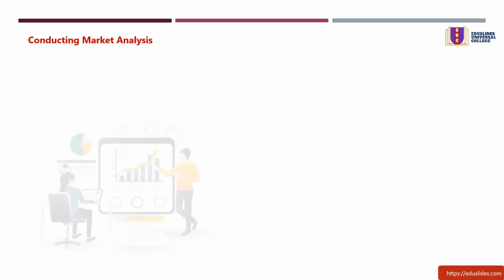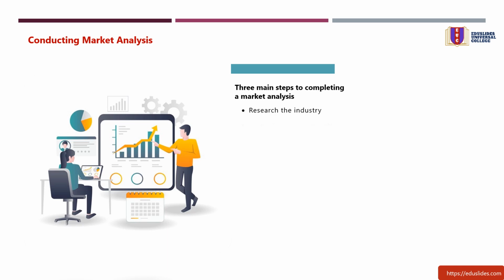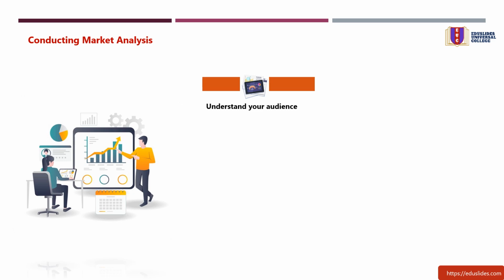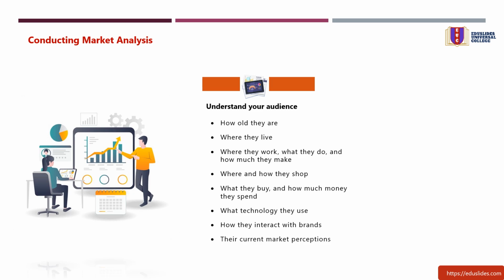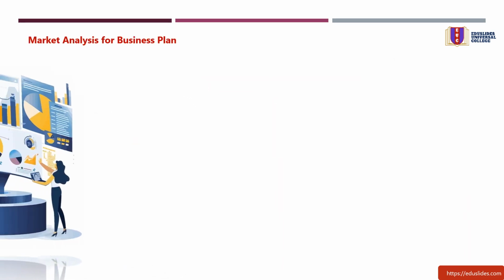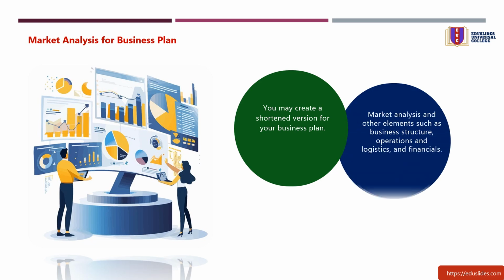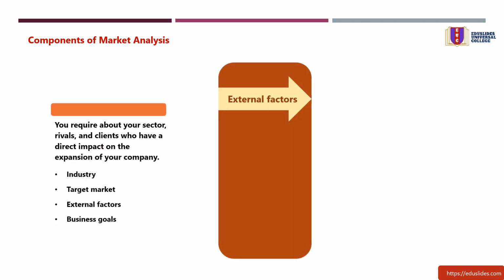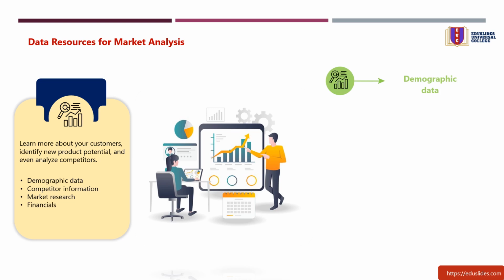Market Analysis by Eduslides Universal College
Hey everyone, welcome back to Eduslides Universal College channel!

Today, we're learning about Market Analysis.

A market analysis helps businesses make sure they understand how increasing volume, location or another aspect will impact their bottom line.

But before we delve into the details, let's make sure we're all on the same page.

A market analysis is an in-depth evaluation of a market to determine suitability for a business or product.

So, buckle up as we break down the ins and outs of Market Analysis.

Visit Eduslides Universal College's YouTube channel for more videos on different topics of your choice.

Is there a topic you want us to cover? Leave your comment in the comment section below!